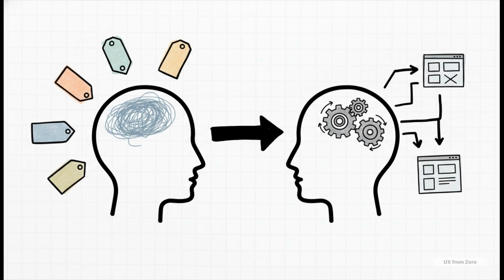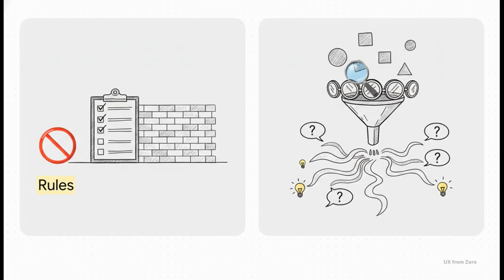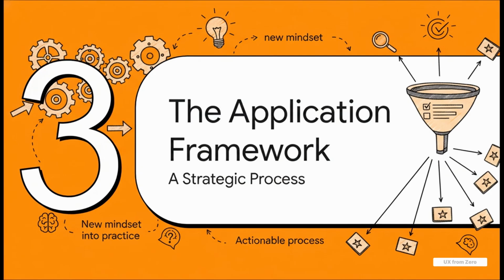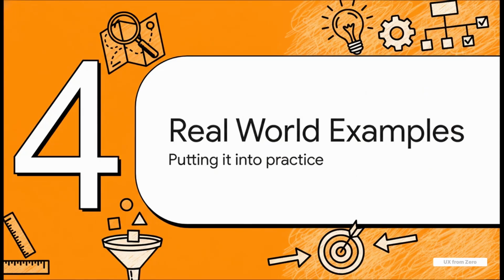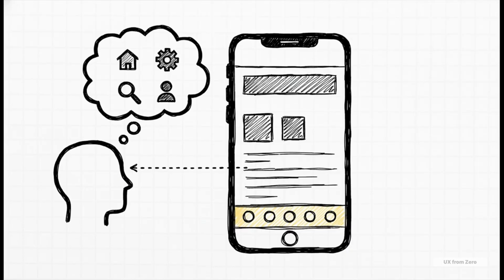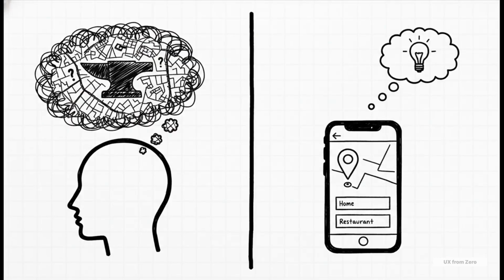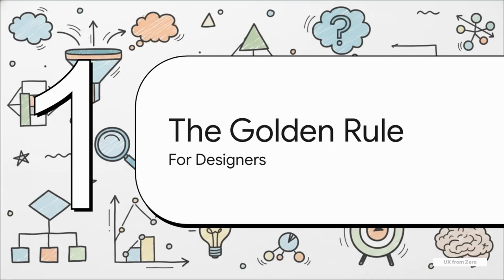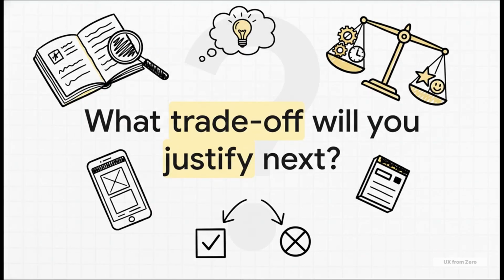Heuristic (How to Apply?)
Learn how to apply UX heuristics correctly to evaluate decisions, handle trade-offs, and avoid checklist-based design thinking.